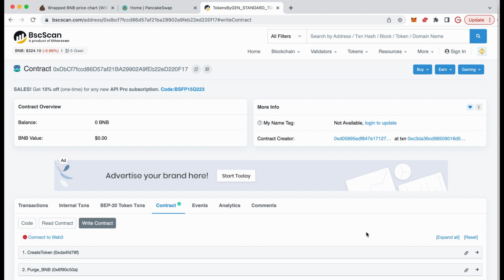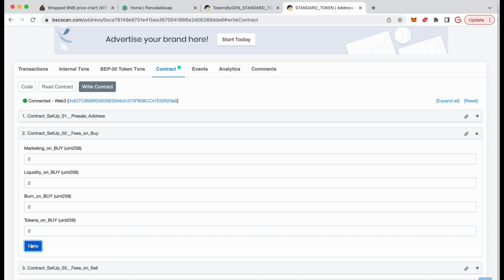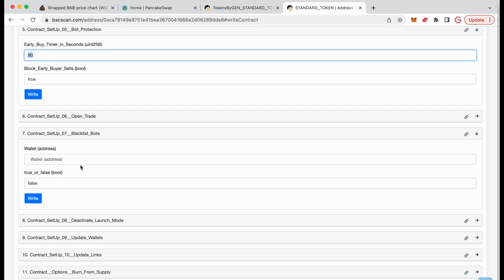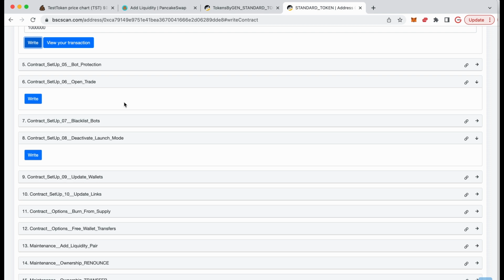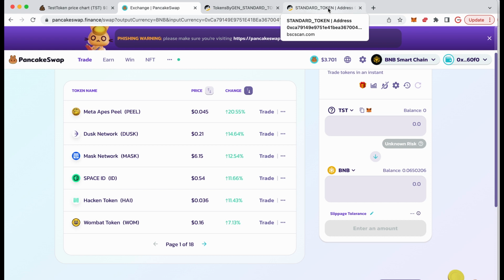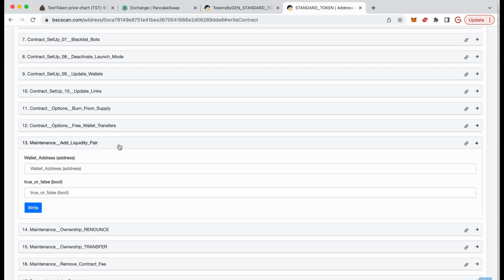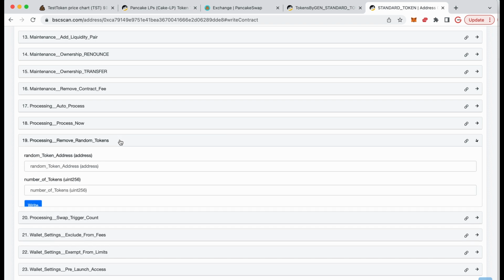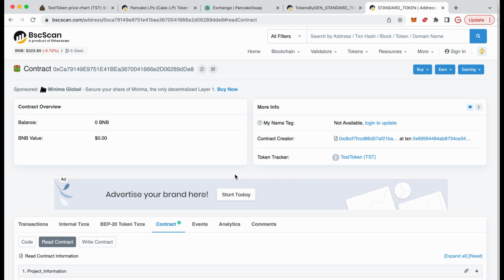How to Create a BEP20 Token with Bot Protection (Standard or Reflections) No Up-Front Fee!